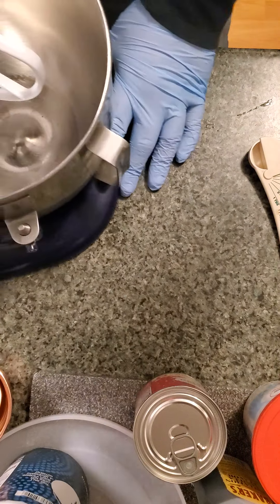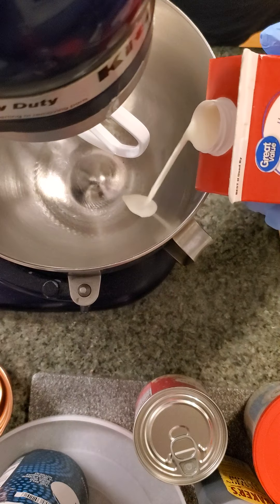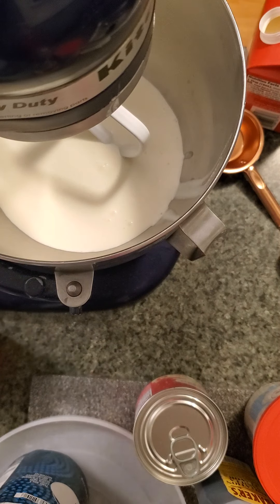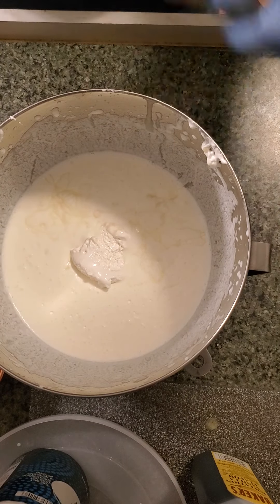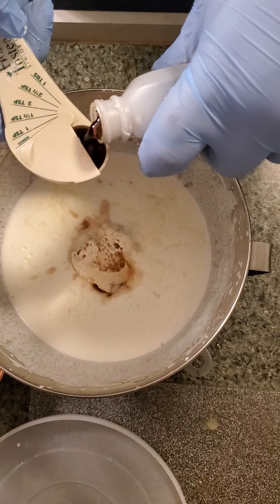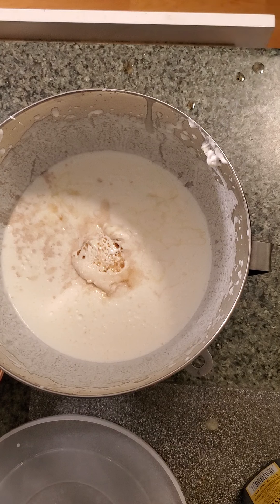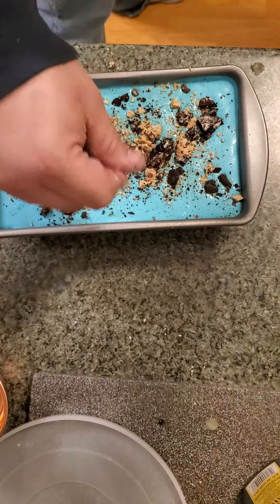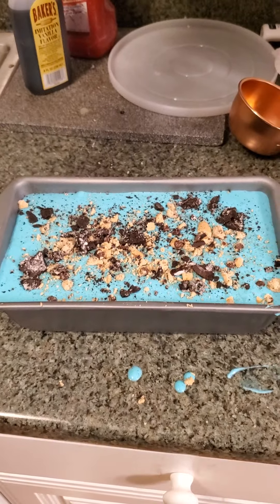CWSG- C is for Cookie Monster ice cream!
the sesame street character comes alive!   sorry for the ( say it don't spray it moment when the color gets darker.  thankfully it didn't make it into the ice cream.  )  but had a little fun with sort of another  Youtuber since the color is blue. here's what you'll need.

2 1/4 cup of heavy cream.

3/4 cup of sweetened condensed milk

1/4 cup of marshmallow fluff.

2 tsp of vanilla

1tsp of salt

blue gel coloring. 1 small tube should do the trick.

10 to 12 cookies of oreos and chocolate chip  ( generic brands work)

in a cold metal bowl ( put it in the fridge for about 30 minutes before using it )   beat the cream on slow then faster as the cream becomes more stiff ( don't go there 😉)    add in the condensed milk, marshmallow fluff, vanilla and salt.  mix well.  drip 10 or so drops of blue coloring into the mix.  you can go darker as you wish like I did.

crush the cookies roughly in a bowl. then fold over into the ice cream.  save 1 cookie of each for the top as in decoration. place in a bread pan ( see video for visual description) and put in the freezer over night ( 4-6 hours minimum)    scoop out said portion once it's finished and enjoy!